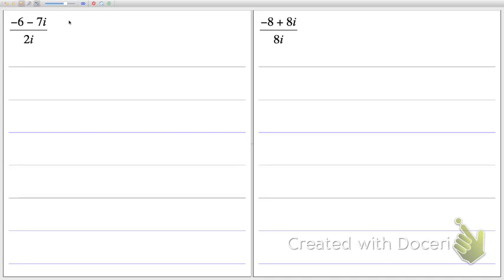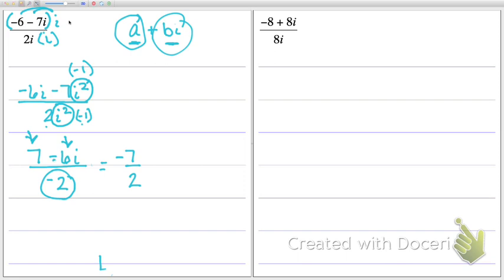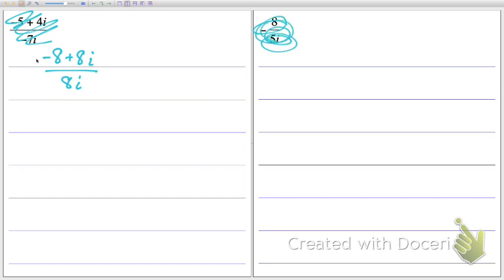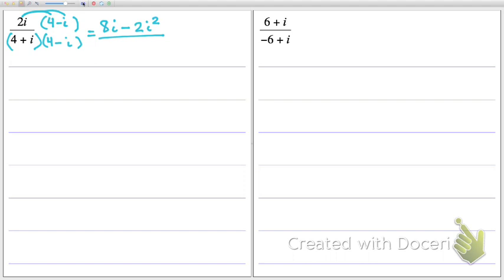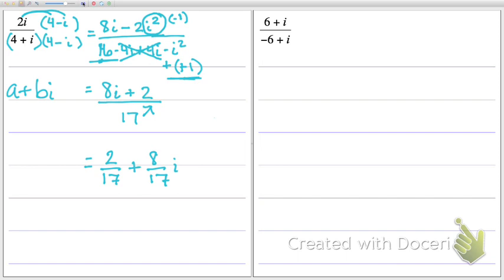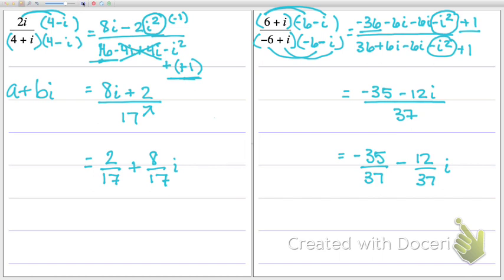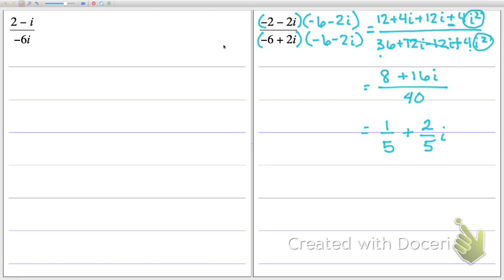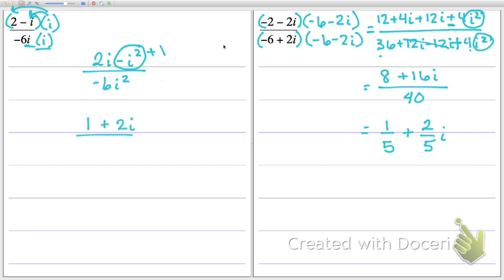A2 2.4 Day 2 (11/16/21)